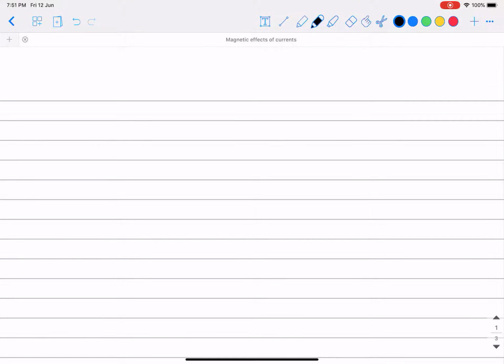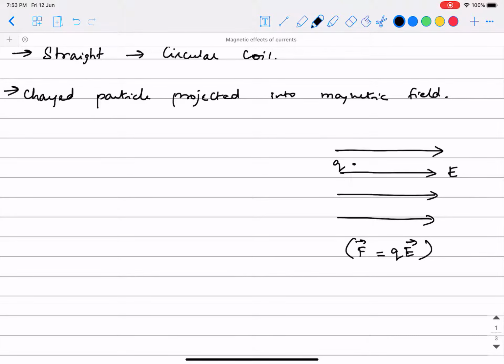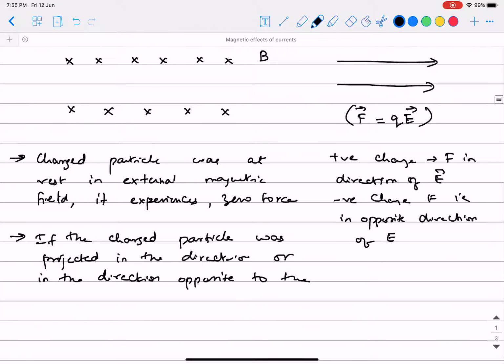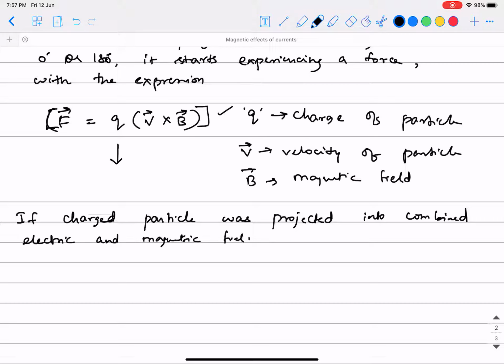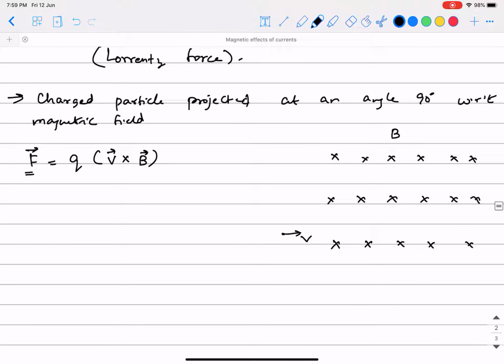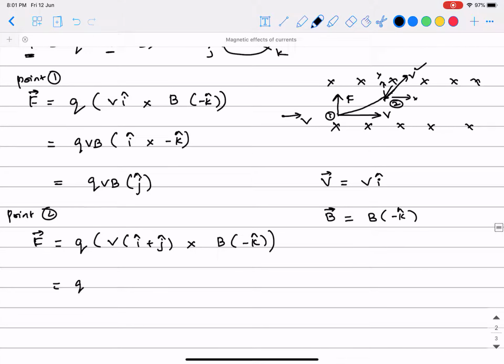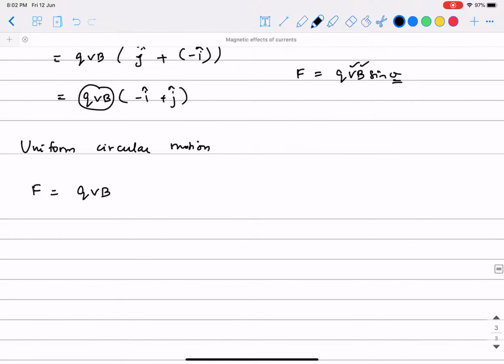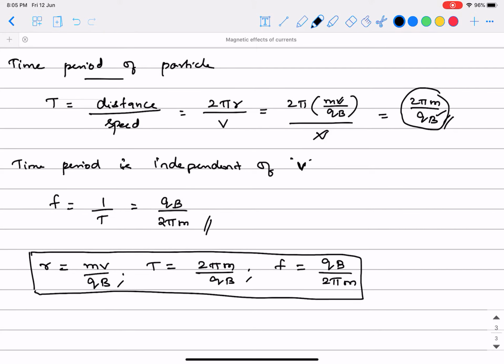Charged particle moving in an external magnetic field